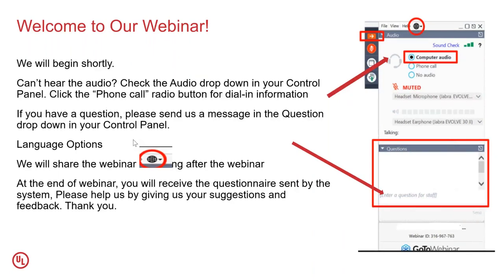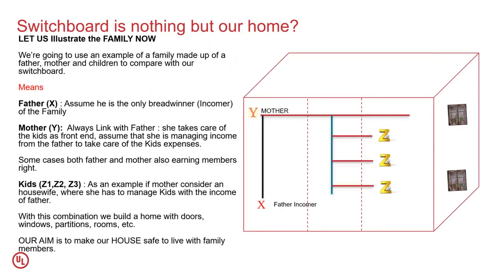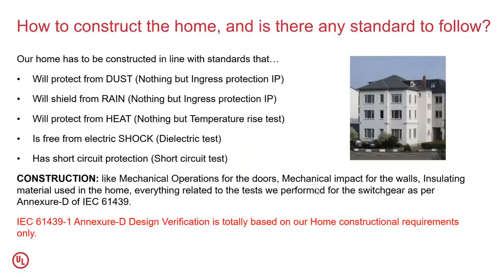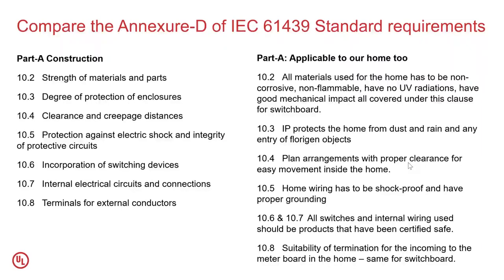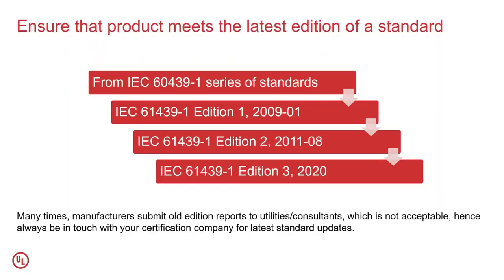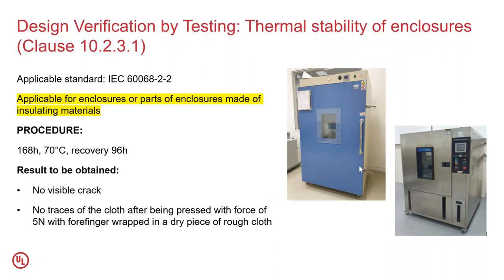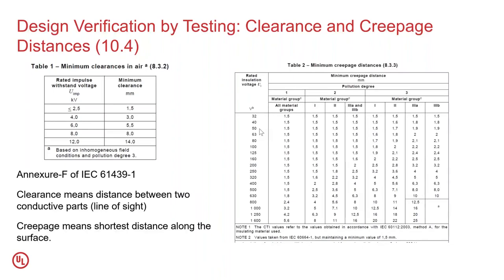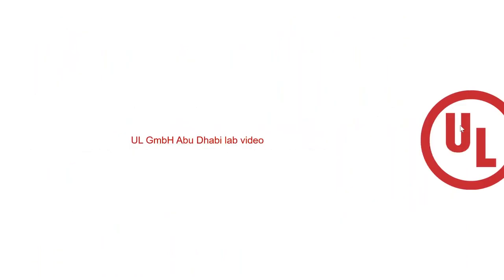Overview of IEC 61439-1 and IEC 61439-2